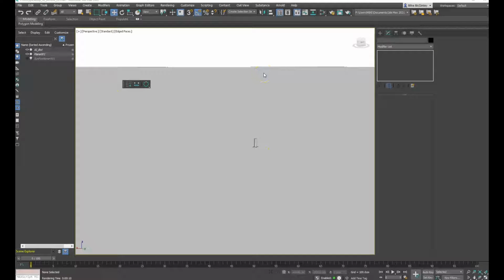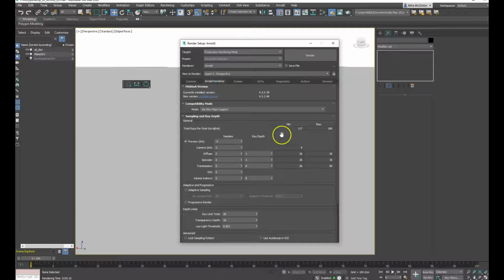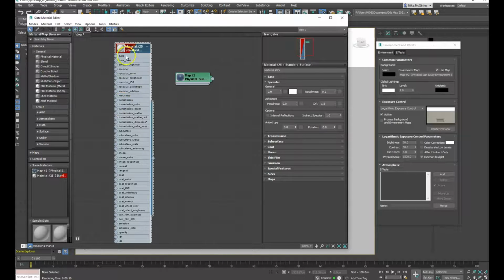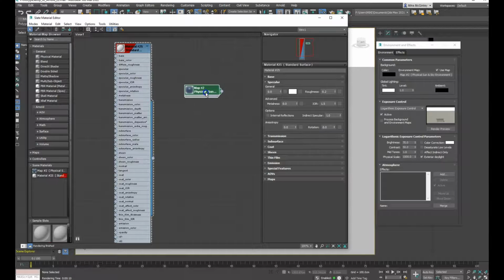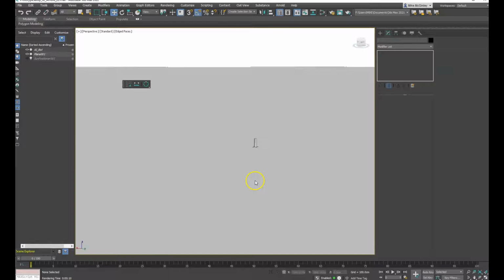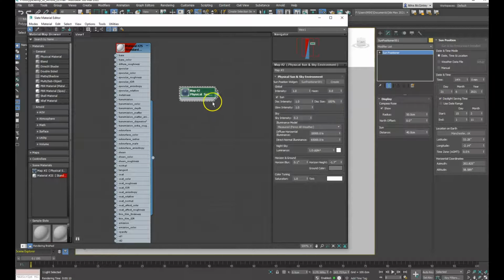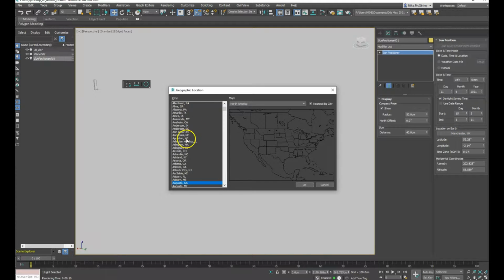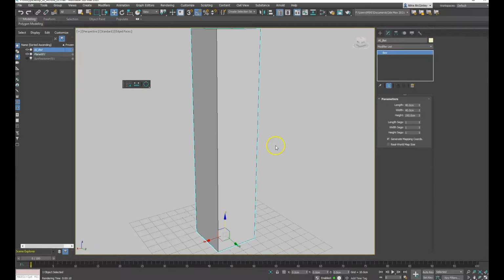Prototyping_Arnold_Part1